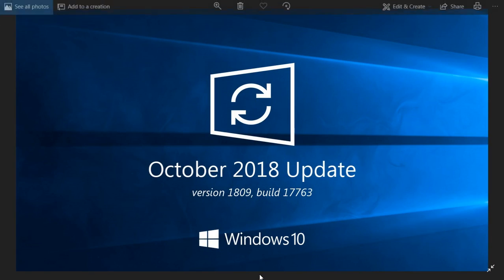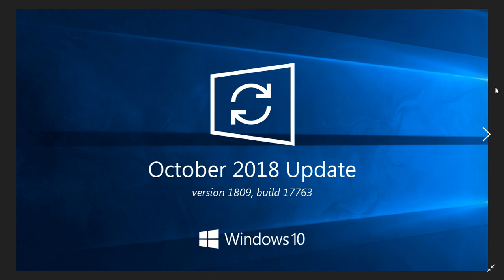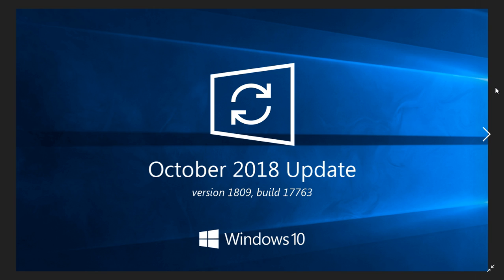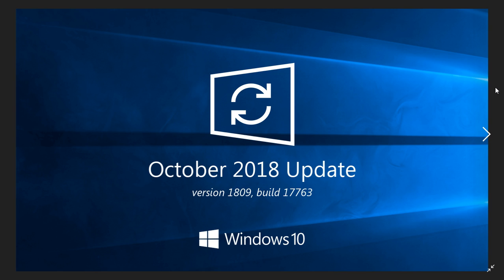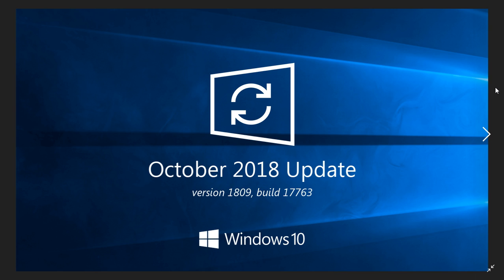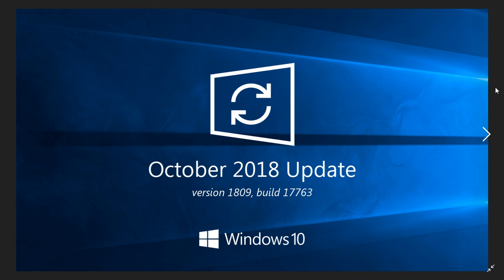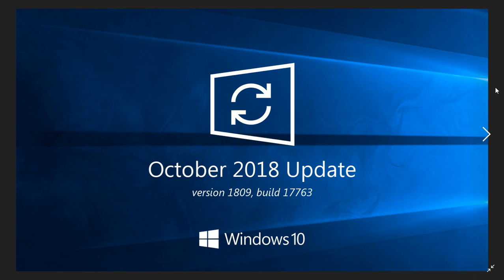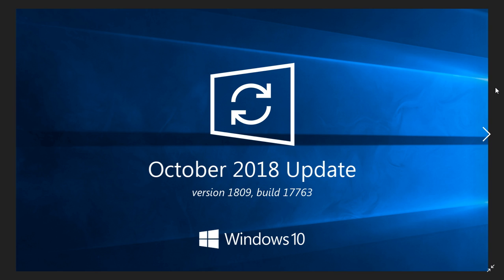Windows 10 October 2018 update Now Available to everyone with compatible hardware and software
Version 1809 will now rollout faster